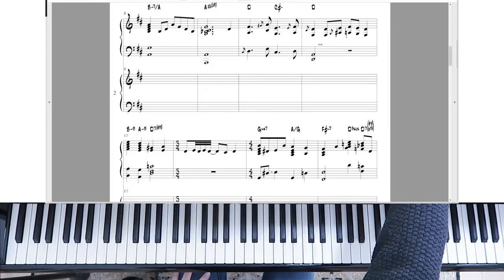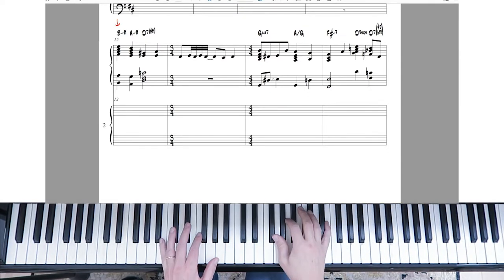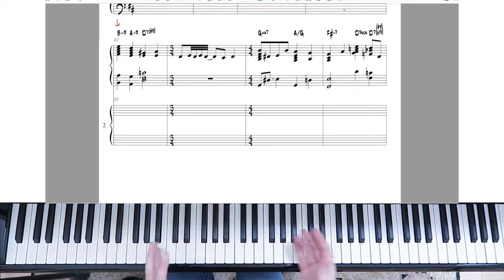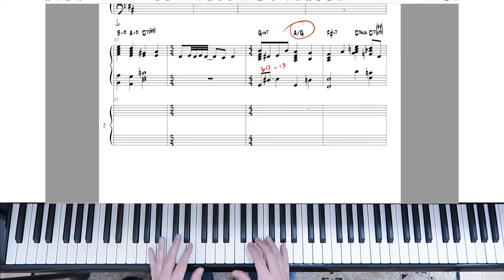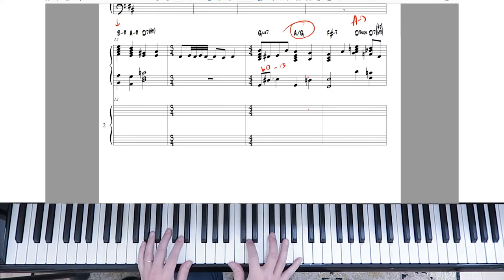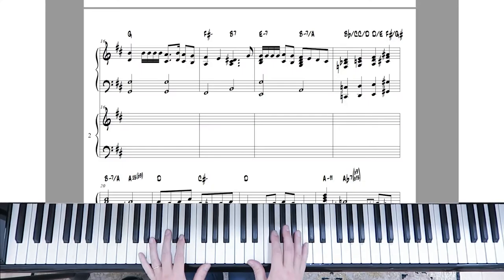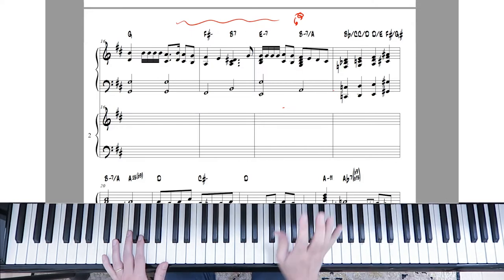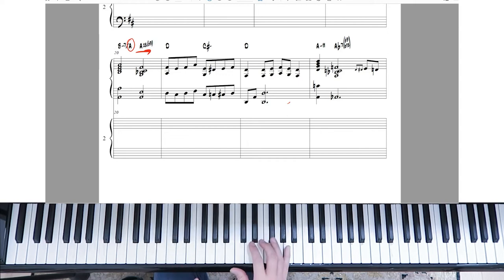Gospel Jazz Piano Chords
In this gospel jazz piano tutorial you will learn beautiful Gospel Jazz Piano Chords. If you missed Part I of this tutorial, watch it

Paul Tobey, Pianist & Composer and your piano trainer on this video

The name of this tune is: No Merecia Tano Amor Jesus
I transcribed the entire tune as performed by Alban Lopez, bar by bar, so we can explore the different voicings he plays.

00:00 How to Play Gospel Jazz Piano
01:05 I really like this phrase note
01:29 Gospel Jazz Piano Chords
03:25 Inner voice movement
05:18 Why jazz chords work in Gospel
06:27 Repeating motifs
08:22 Thank You!!!
08:31 Watch and download Alban Lopez transcription
10:51 Download now!

As always, JazzMentl is a channel for Intermediate to Advanced Players. Seasoned players are invited to look at the Advanced Playlists for tutorials tailored to that level. Intermediate players will enjoy both the Intermediate and Advanced playlists - as you may often find suitable material to your level in either.  There are over 250 videos in this channel. If I did not yet produce content suited for you, just do like Martin and drop your suggestion in the comment section below!

Original Alban Lopez Performance here

Paul Tobey is a Multi-Award Winning Concert Jazz Pianist/Composer. He released 8 albums, has been featured in documentaries and is listed as a Jazz Master in jazz book editions.  Once signed to Arkadia Jazz, Paul toured the world as a recording artist and was featured on stages such as at the Hague Jazz festival, the Yokohoma Jazz Festival, the Montreal Jazz Festival to name but a few. Amongst his awards, he won "Jazz Educator of the Year" by the International Association of Jazz Educators, Pianist of the Year, Recording of the Year, and a Juno Nomination.